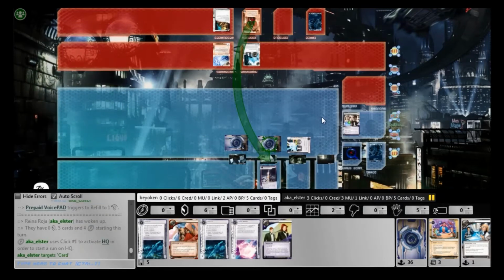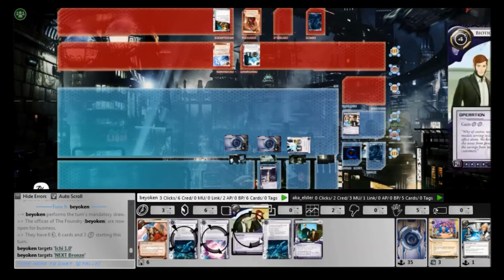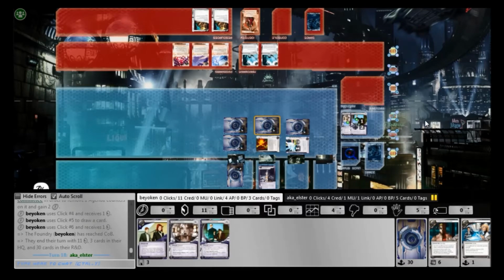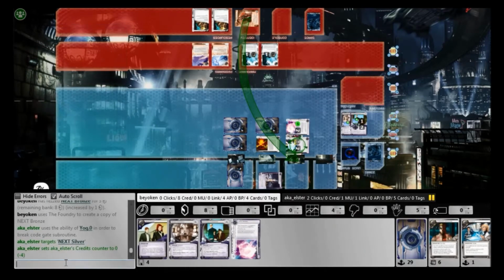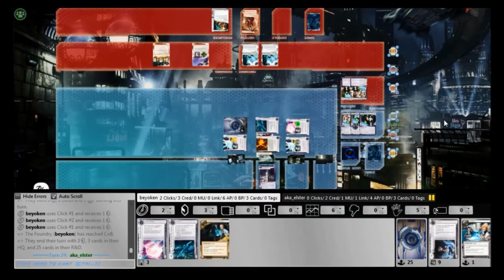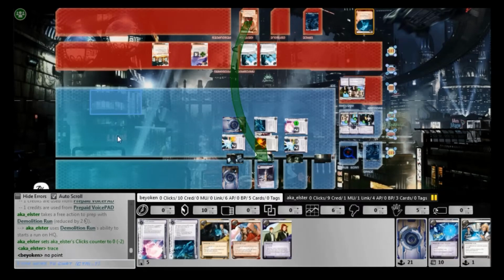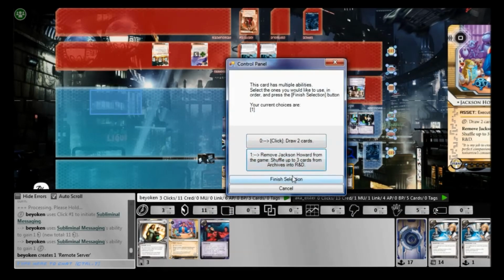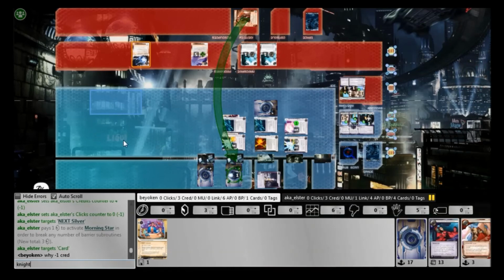Android Netrunner: Foundry vs. Reina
Add more luck to your decks! Fun experiences guaranteed*

*Attempt at your own risk. Beyoken Studio holds no responsibility or liability for any loss in playmats, alt-art cards or deck boxes caused by bringing this deck to tournaments. Your mileage may vary. Always do a proper pile shuffle before commencing gameplay for best results.